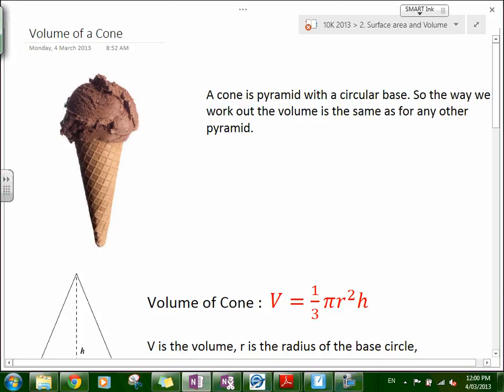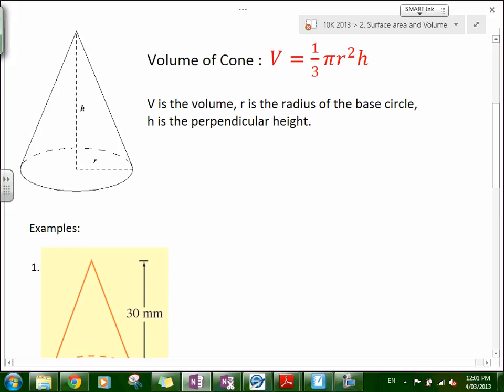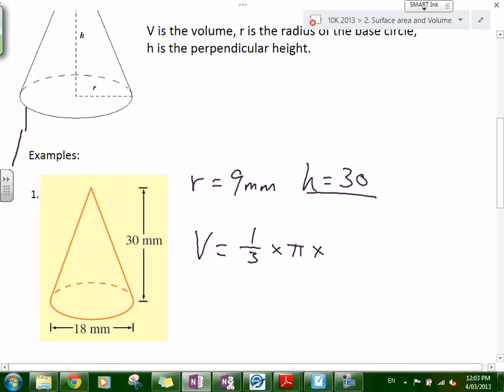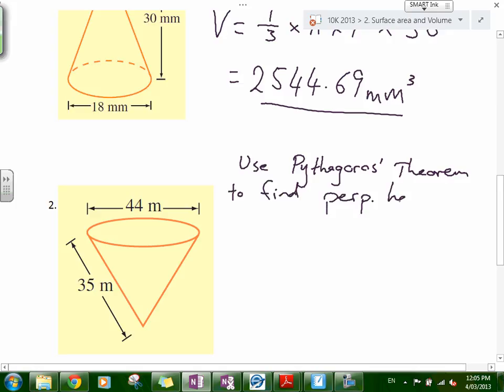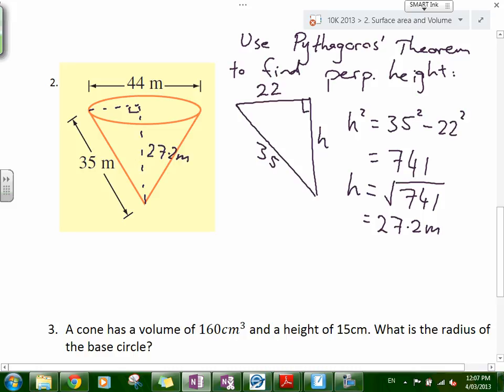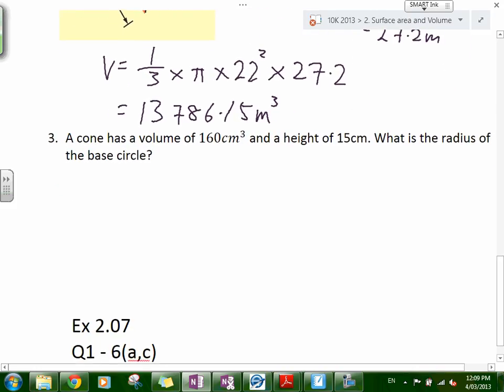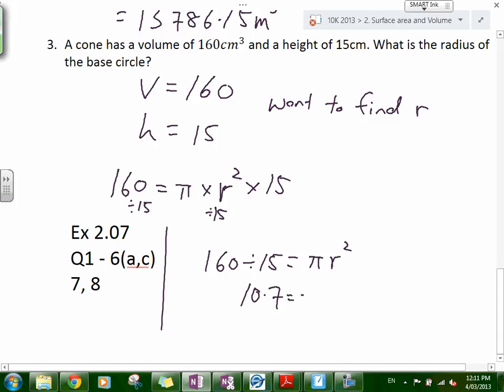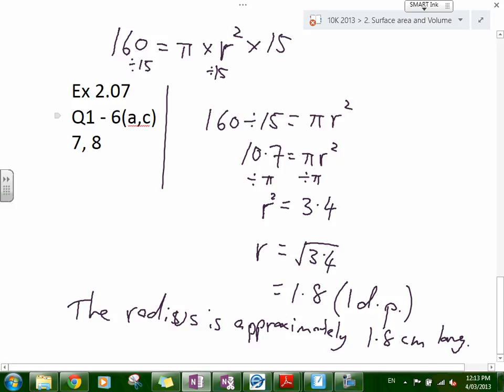4 Mar 13_10K_Volume of a Cone